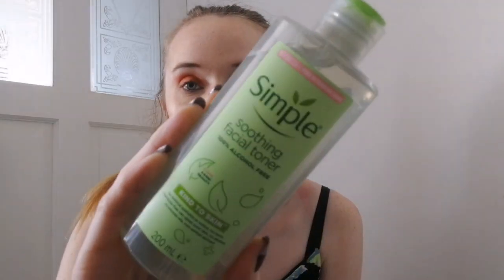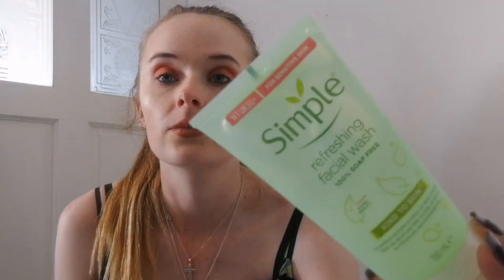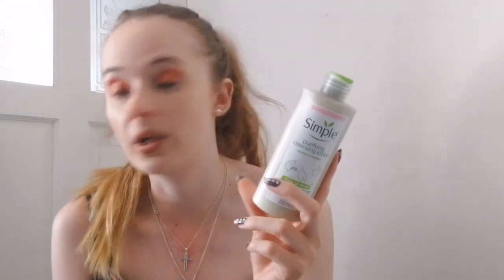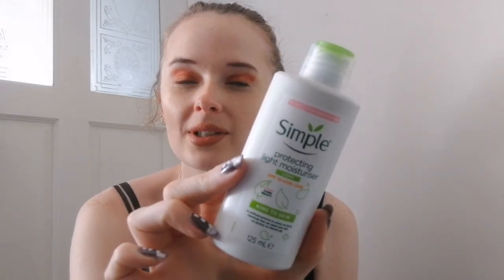Superdrug Simple Skincare Haul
Hello lovelies,

Im trying to sort out my skincare! So I'm going with simple! Hit me with your favourite products!!!